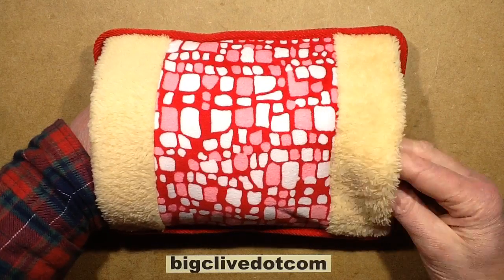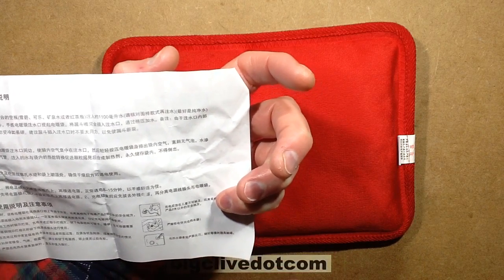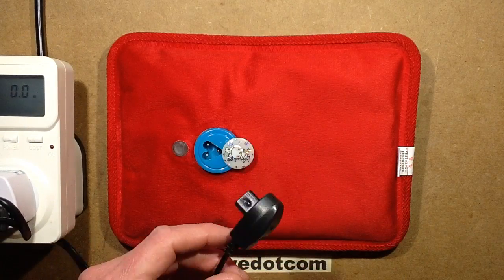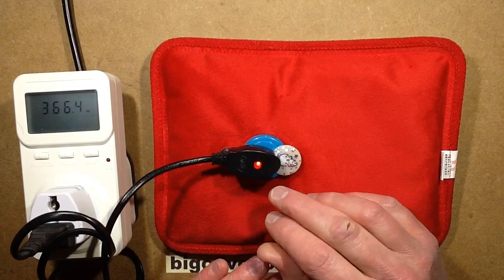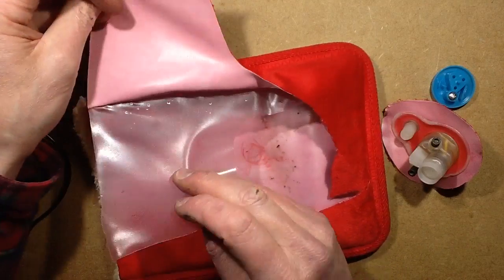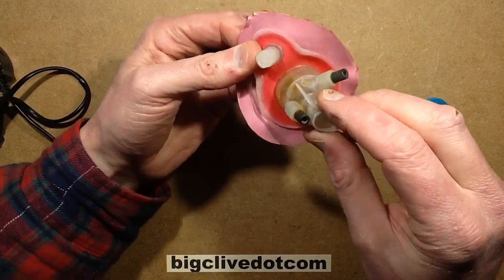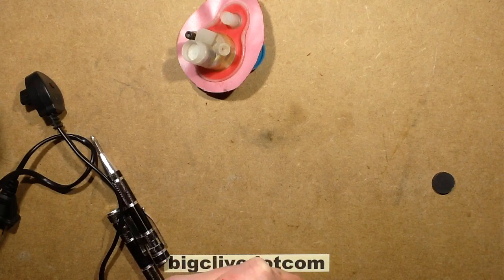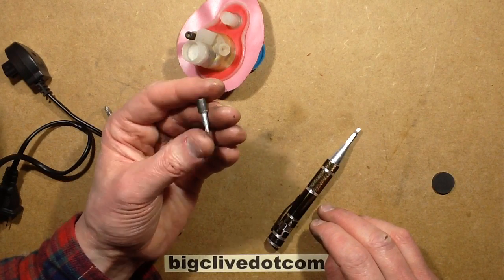Teardown of an electrode heated muff / hot water bottle.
An electrode water heating device that is relatively safe for a change (although it relies on a single thermal switch).  This one has the electrified water inside a sealed two layer plastic/vinyl bag with a thermal switch to turn it off once heated.  I'm not sure what would happen if the thermal switch failed.  The bag might swell up with steam to the point the electrodes were clear of the water, or it might just burst.

The listing I bought this from was as follows, noting that it is specified as a 220V unit, so it will take longer to heat on 110V.